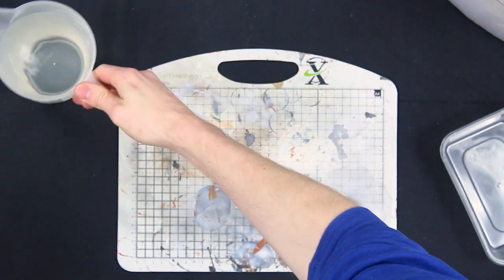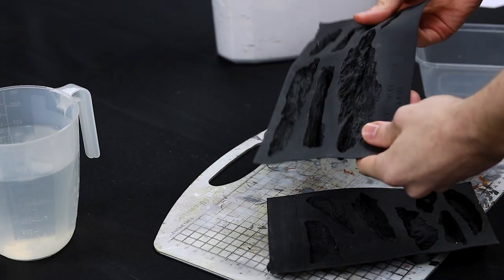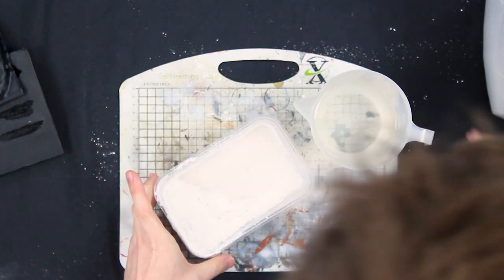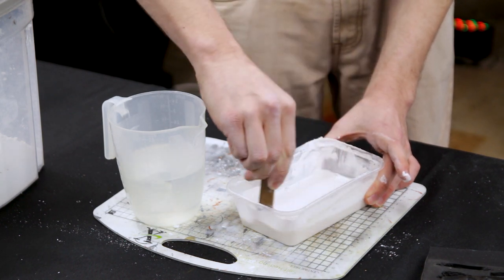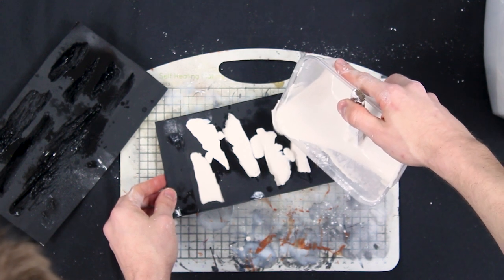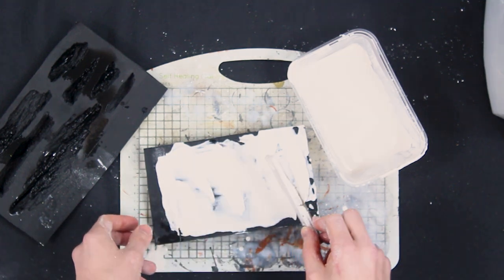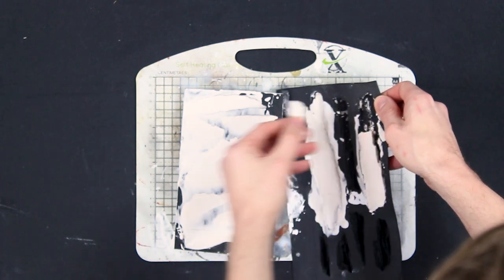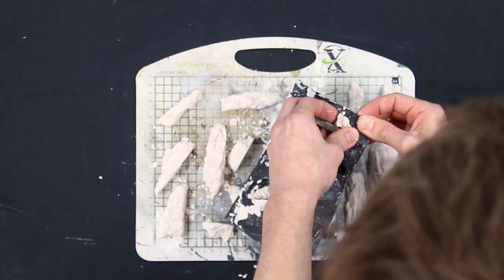How to make REALISTIC model rocks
How to make realistic rocks for modelling and wargaming, using woodland scenics rock molds. These are super easy, cheap and fast. Using casting plaster, water and the rock molds, I show you how to do this for your Warhammer 40k, Mantic Games or model railroad display pieces.

Woodland Scenics rock molds -

🏃‍♀️FOLLOW ME🏃‍♂️